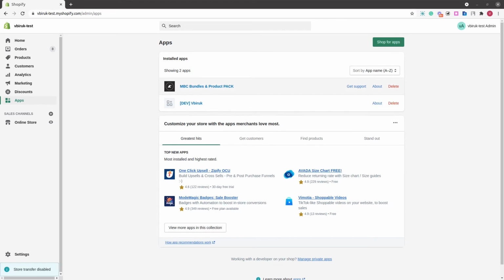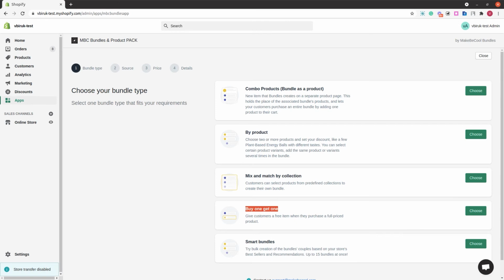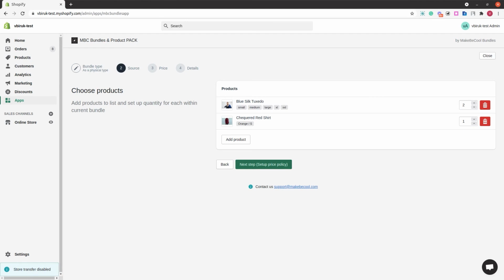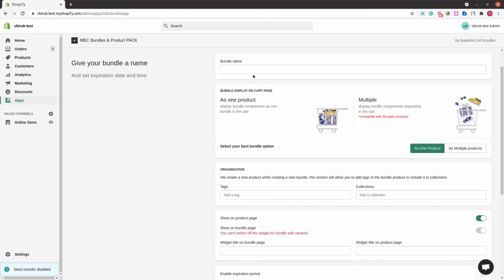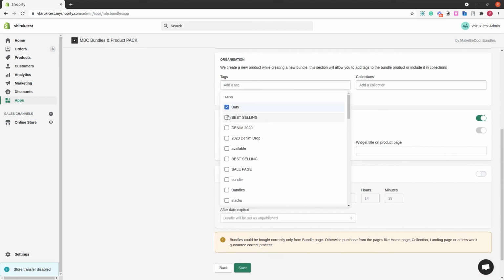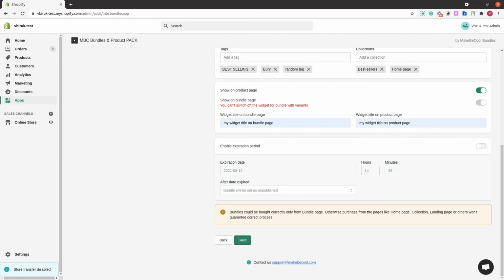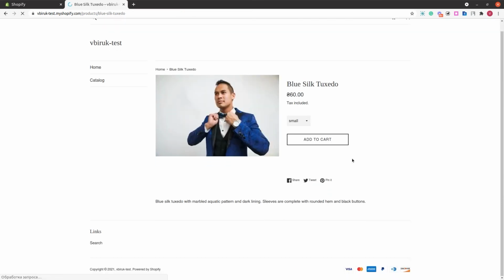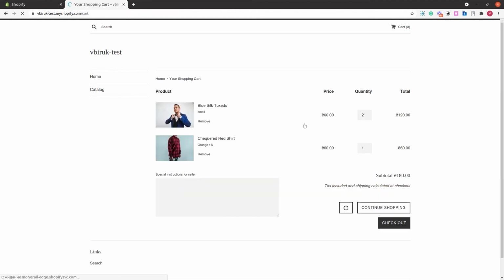MBC Bundles - Starter Tutorial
Tutorial on creating bundles for Shopify using MBC Bundles app.
- how to create and view your first bundle,
- how to bundling product on Shopify,
- how to show the frequently bought together widget

Shopify product bundles app

MBC Bundles Team

📈 Our Apps

⇢ MBC Bundles ‑ Bundle Products Shopify app.